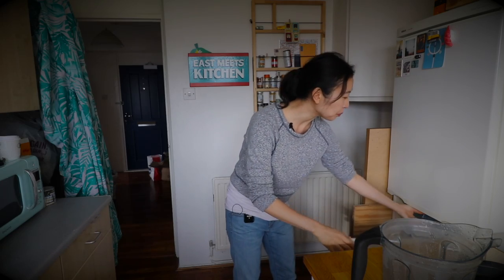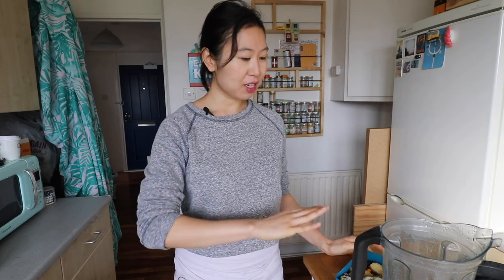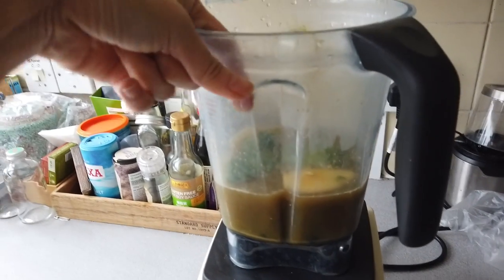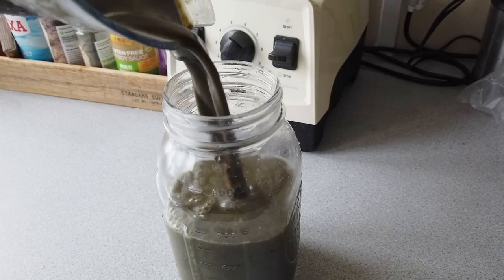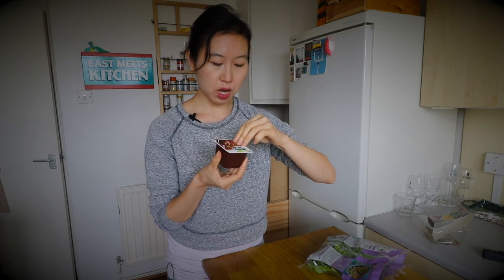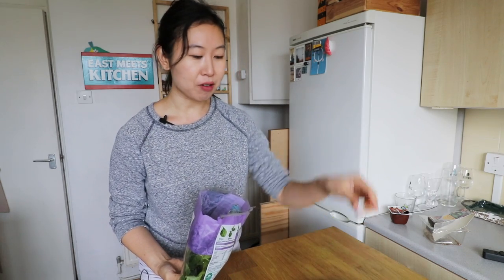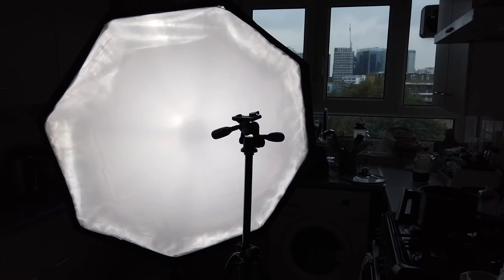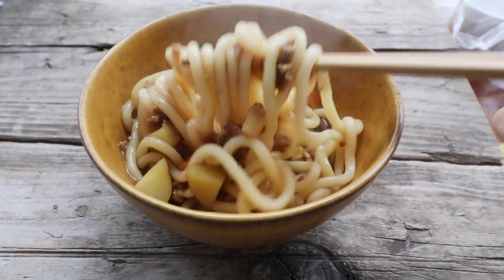WHAT I EAT IN A DAY : LAZY DAYS 😴😴